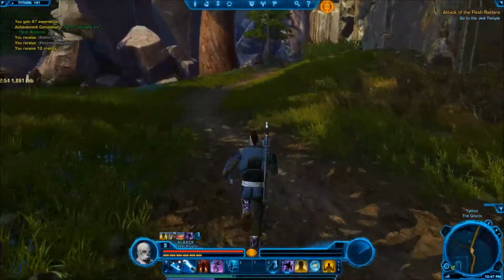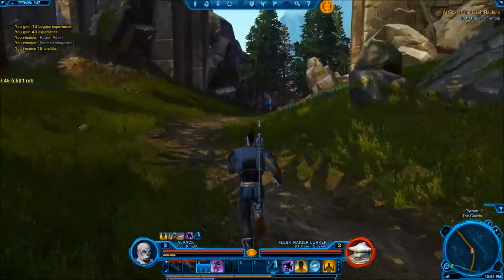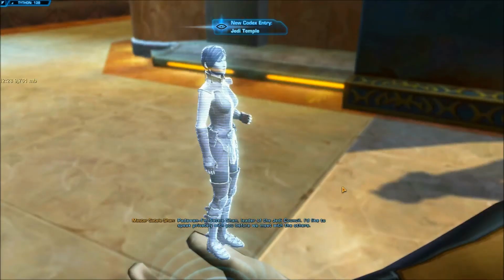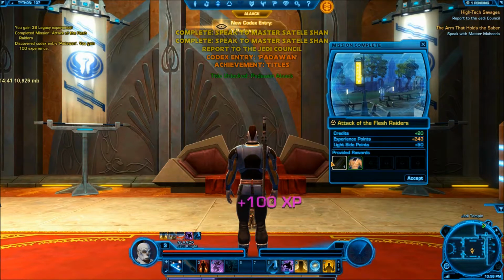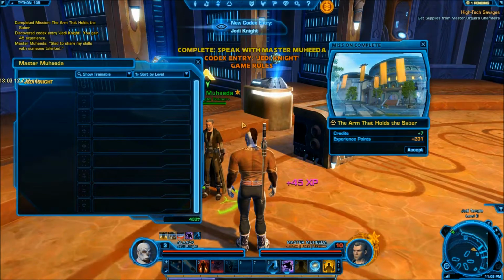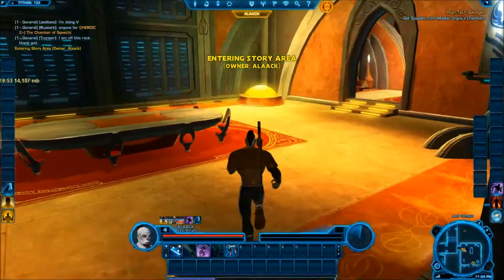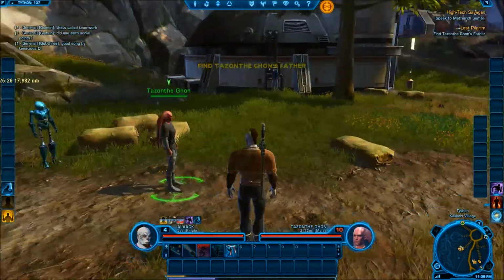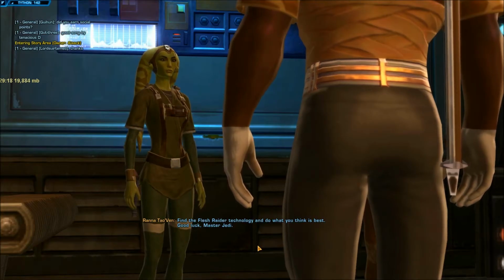Star Wars: The Old Republic: Alaack Eps2 The Jedi Temple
Episode 2 of our Jedi Padawan Playthrough is here. After repelling an attack by the Flesh Raiders, Alaack heads to the Jedi Temple to continue his training and learn more about why the Flesh Raiders attacked the jedi training grounds on the planet of Tython.